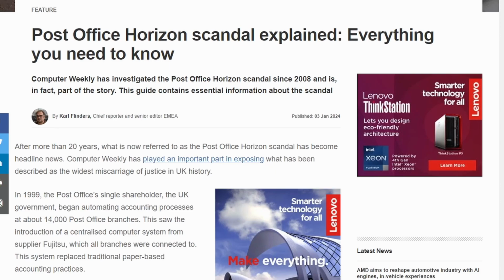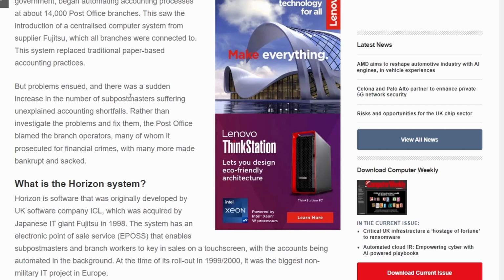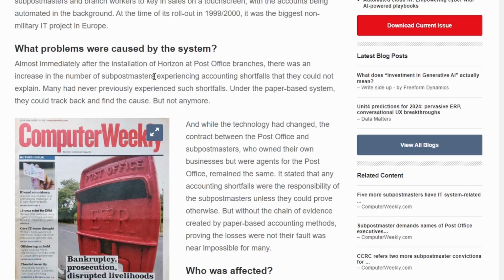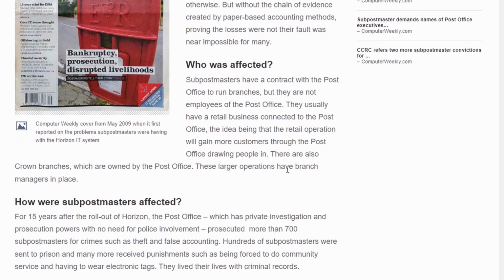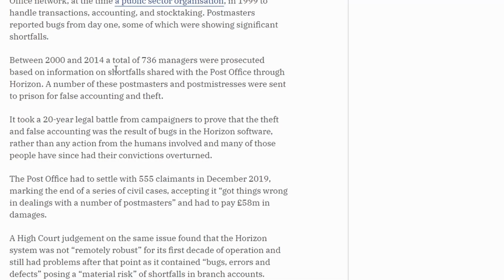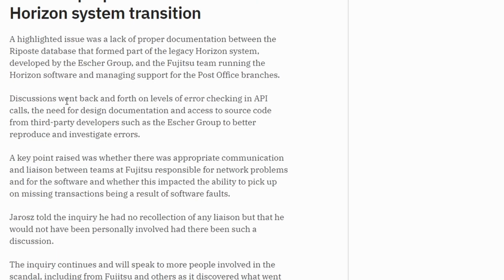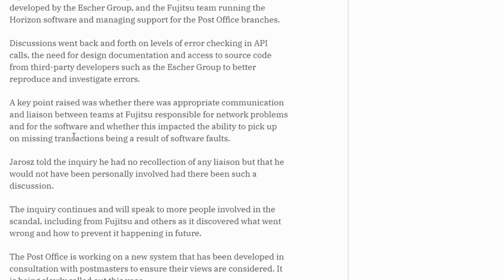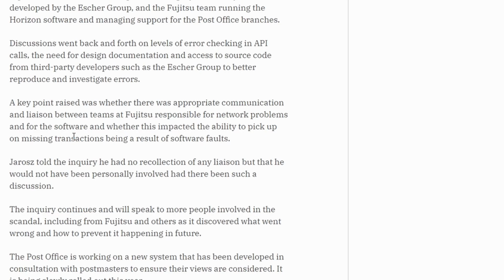What is the Horizon IT System? Post Office Scandal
What is the Horizon IT system?  A few people have been asking me this question so I've created a quick video explainer of what the Horizon IT System is and some of the issues with it since the Post Office installed Horizon in 1999.

I offer some commentary from a software development point of view of the issues that the system caused and concerns that should have been raised at the time and offer insight in to some of the ways a scandal similar to the Post Office Scandal can be prevented from happening again.